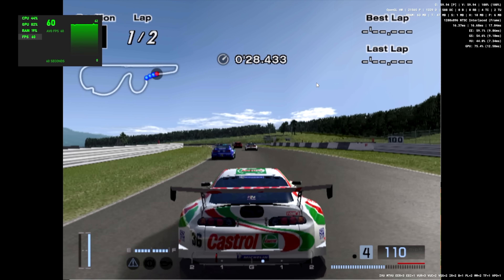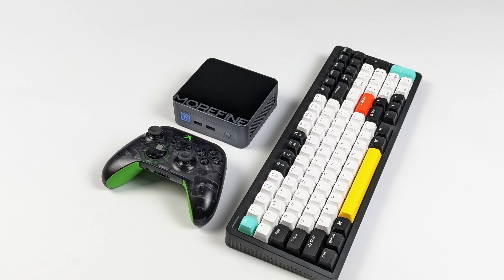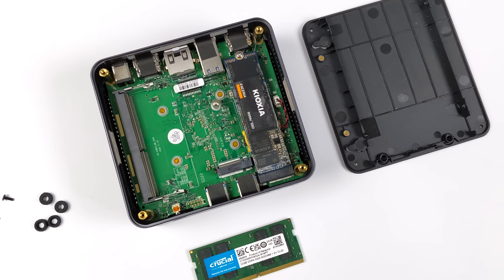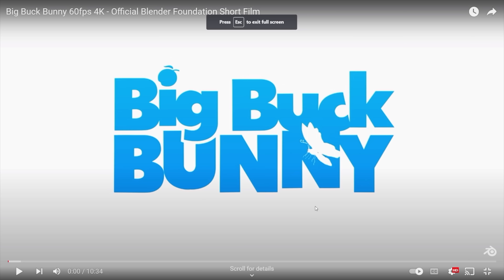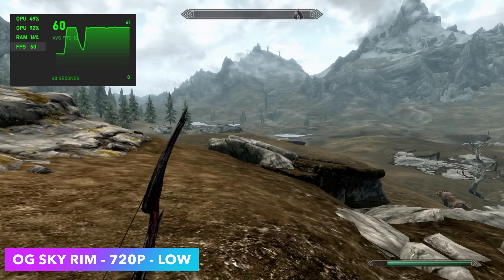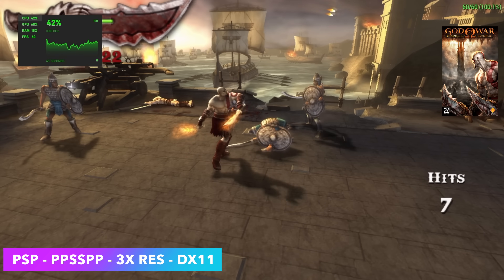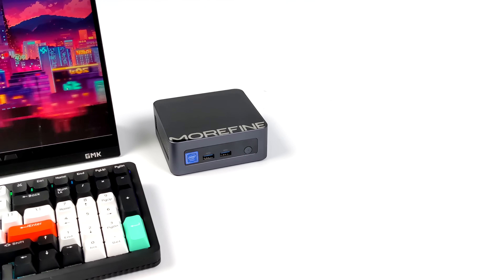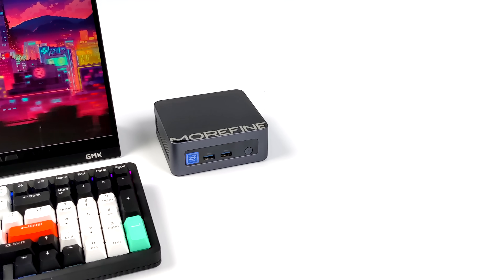MoreFine M9 Hands On, This 4K Mini PC Has The All New N100 CPU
In this video take a look at and test out the all new Low Cost Morefine M9 mini PC powered by the new Intel N100 CPU.  Very surprised by how well this chip handles emulation like psp, game cube and even PS2 emulation. The N100 is based on Alderlake so it offers more performance than the older N5000 chips.

25% Code for software: ETA

00:00 Introduction
00:19 Unboxing the Morefine M9
01:35 M9 Mini PC Overview
02:12 Morefine M9 Specs
03:01 Tear Down
03:24 Overall Performance Intel N1000
04:45 Intel N100 4k youtube video playback test
05:25 Intel N100 Benchmarks
06:14 Pc Game Testing Intel N100
07:33 PSP emulation testing Intel N1000
08:00 Gamecube Dolphin Emulator Test
08:25 PS2 Emulation PCSX2 Intel N1000
08:54 WiiU CEMU Emulator Intel N1000
09:22 Power consumption and cpu temps

ETAPRIME
12520 Capital Blvd Ste 401 Number 108